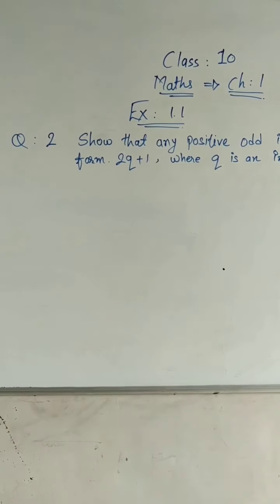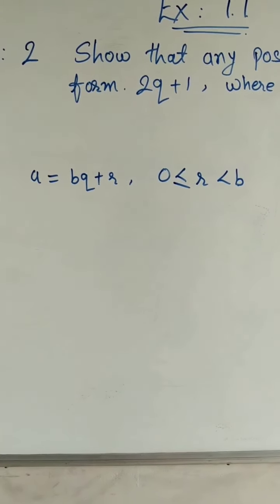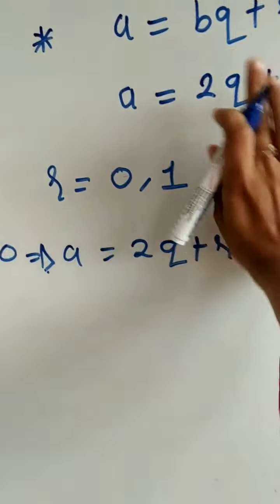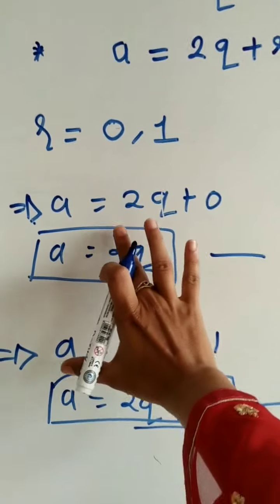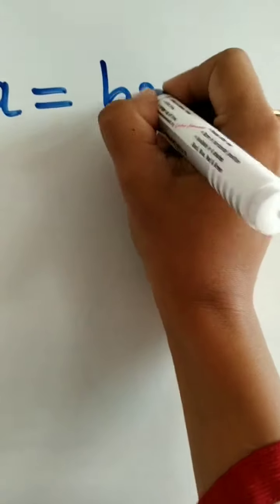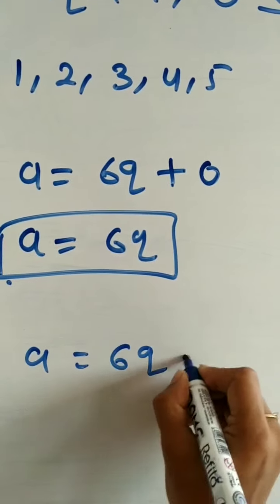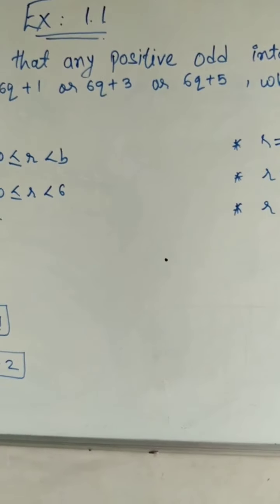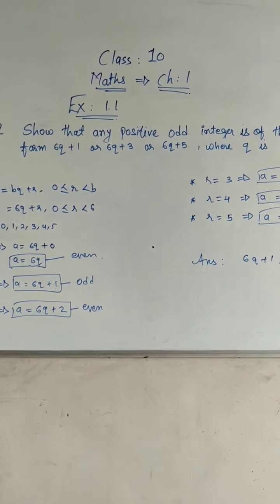Class:10maths ch :1 real numbers (part -2)